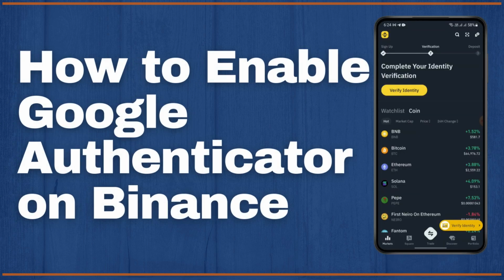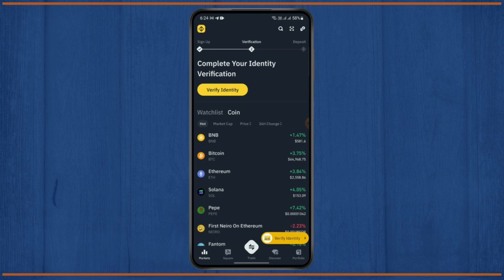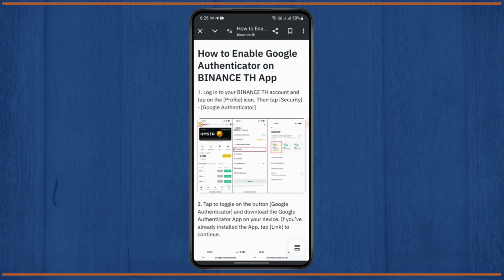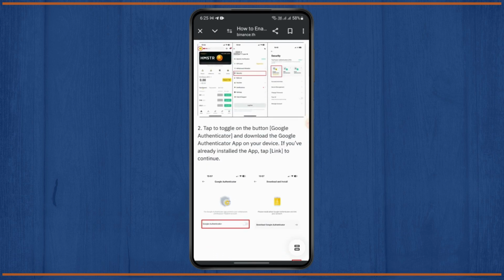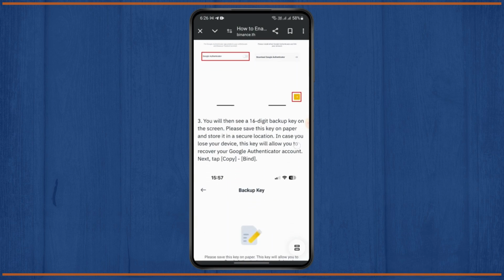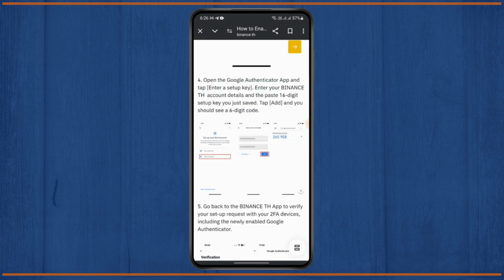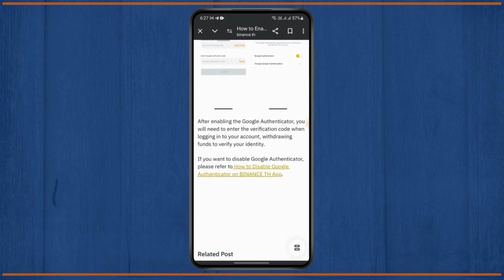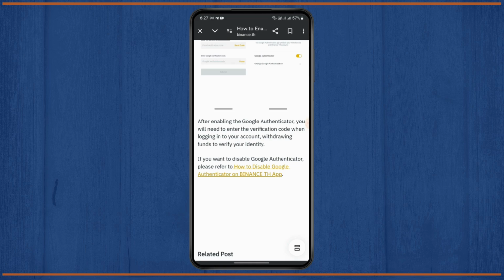How to Enable Google Authenticator on Binance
Learn how to easily enable Google Authenticator on Binance in this step-by-step tutorial. Whether you're setting up two-factor authentication for added security or looking to manage your Binance account better, this guide has you covered!

In this video, you'll discover how to enable Google Authenticator on the Binance app and connect it to your account. You’ll also learn how to reset Binance 2FA with Google Authenticator if needed.

Timestamps:
0:00 Introduction
0:20 Step 1: Downloading Google Authenticator
0:45 Step 2: Setting Up Google Authenticator on Binance
1:15 Step 3: Finalizing Your Setup